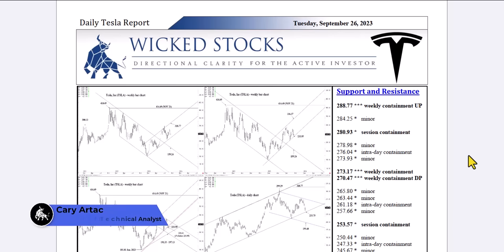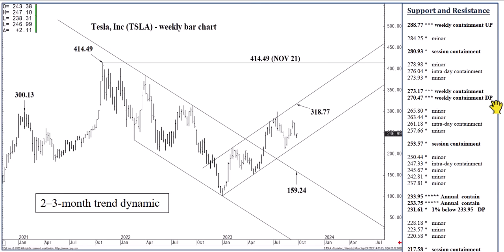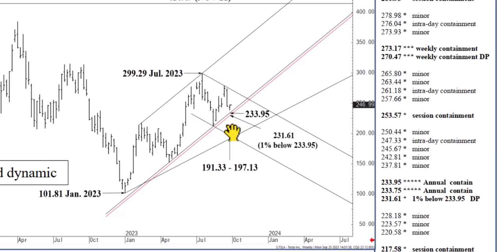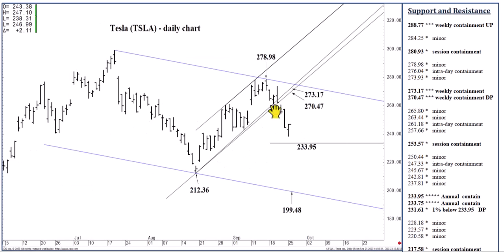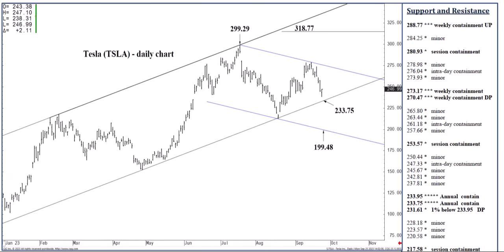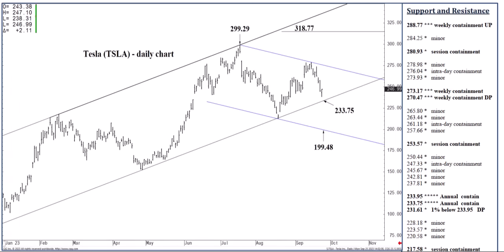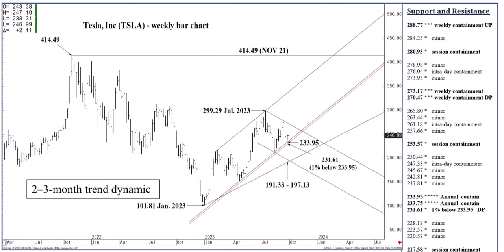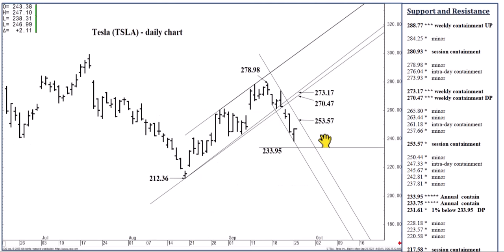Tesla Stock Price Analysis | Key Levels and Signals for Tuesday, September 26th, 2023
In this video, we bring you technical stock analysis for Tesla. We hope to bring you directional clarity for Tesla stock based on the important price support and resistance levels for Tuesday, September 26th, 2023.